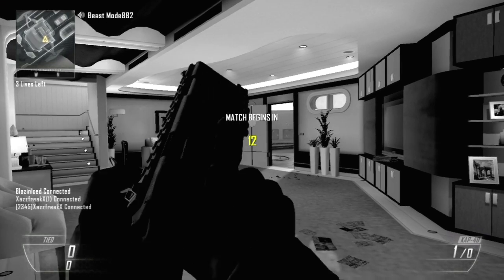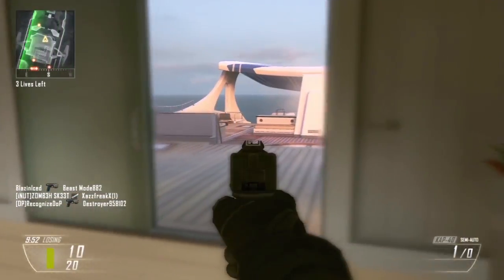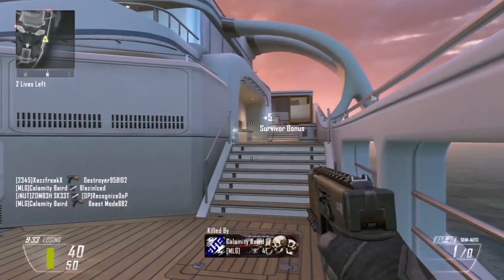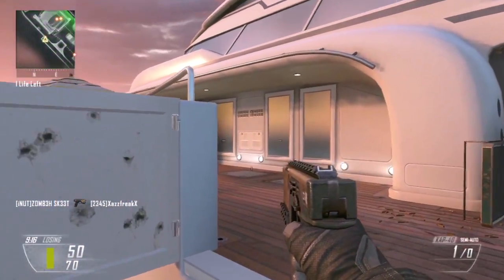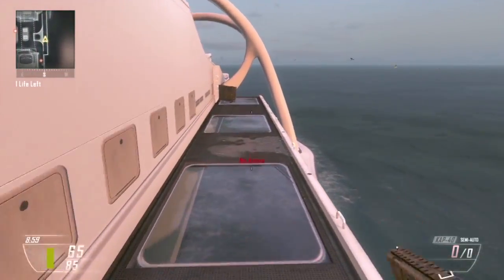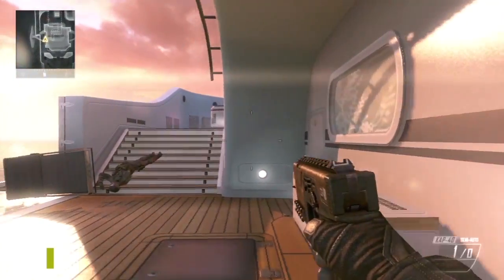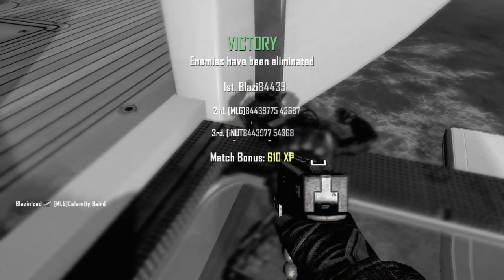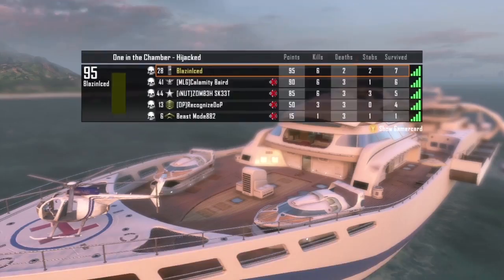Black Ops 2: One in the Chamber Win - Last Life Clutch on Hijacked!